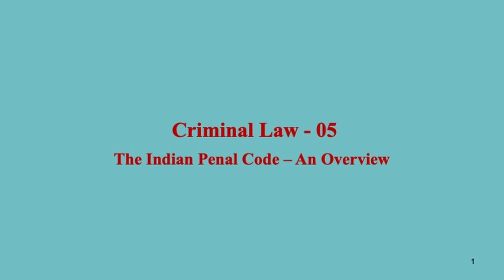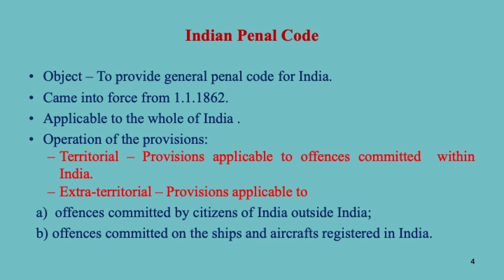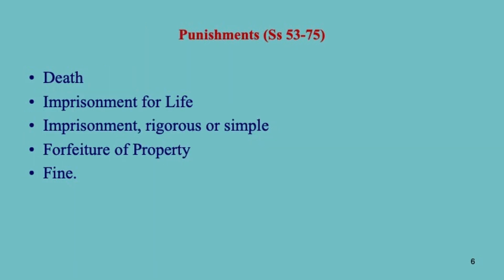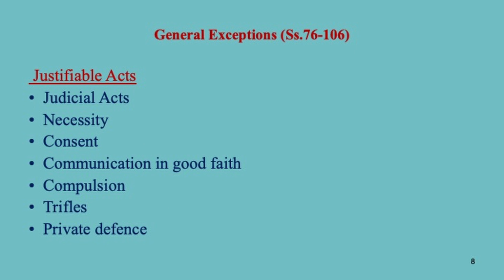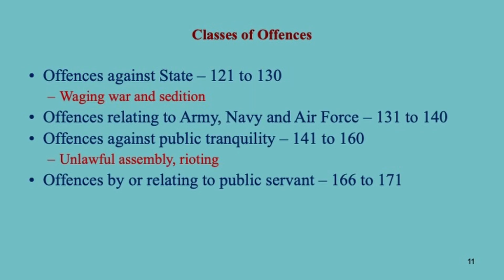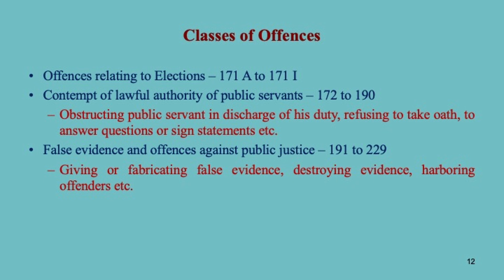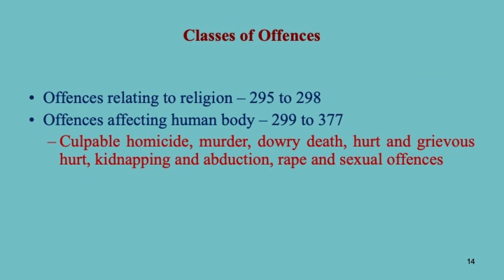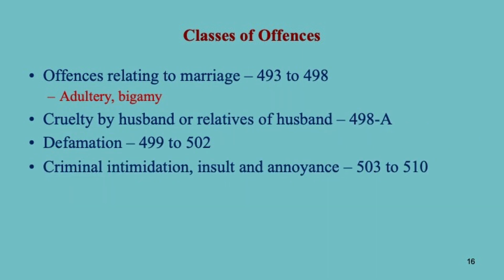CRIMINAL LAW 05 Indian Penal Code - An overview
This video attempts to give an overview of the Indian Penal Code.